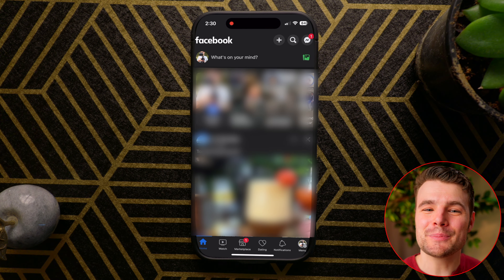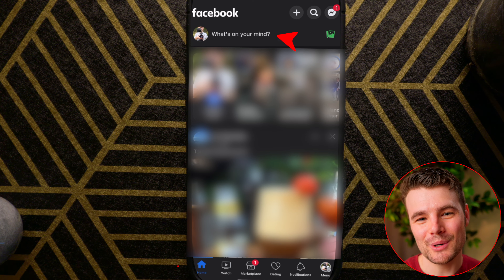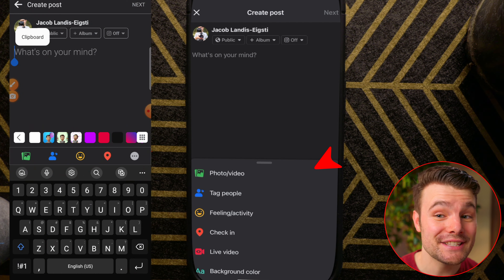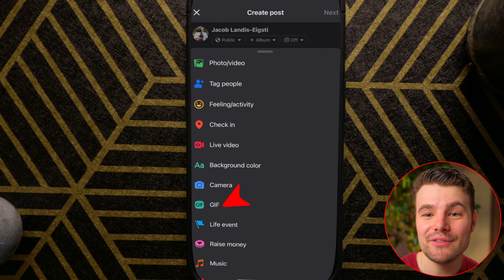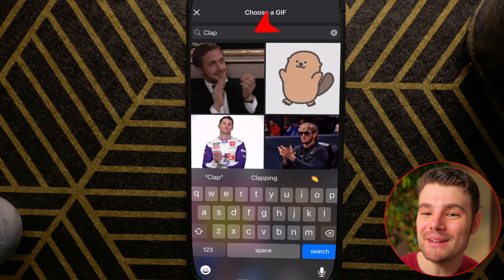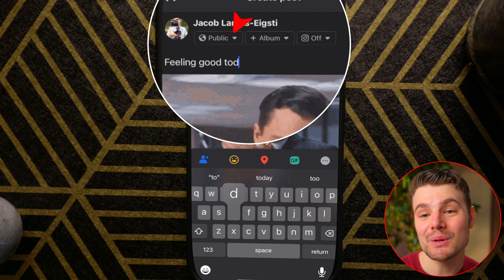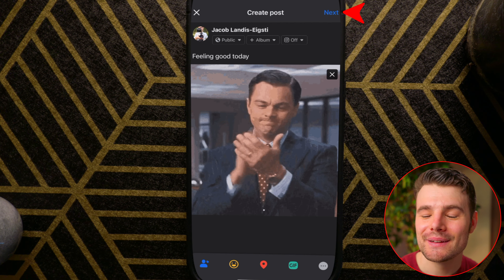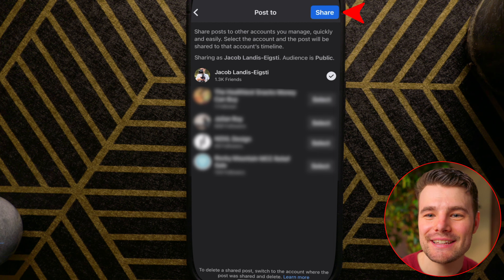How to Post GIFs to Your Facebook Feed (2023)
Posting a GIF to your feed on Facebook is easy.